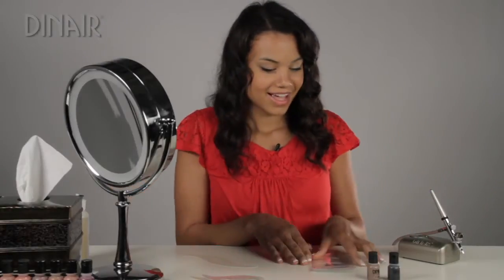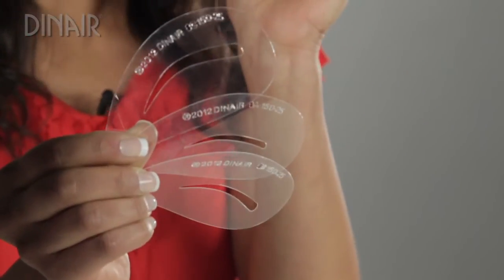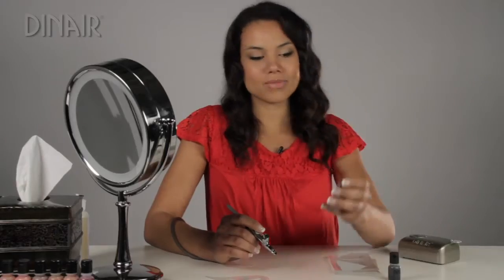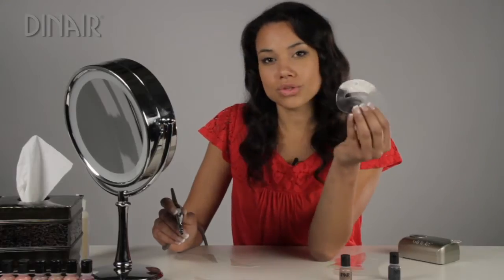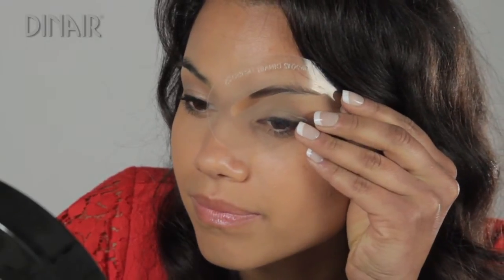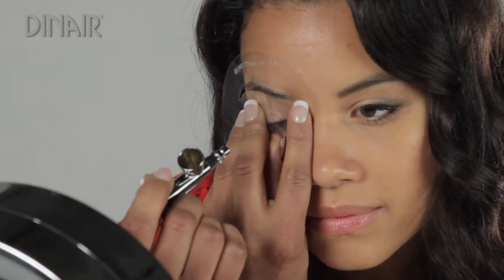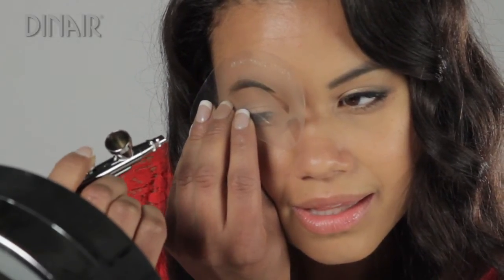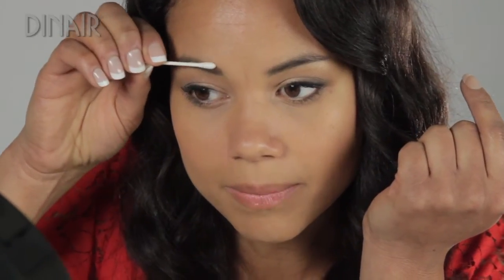Eye Brow Stenciling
Learn to stencil your eye brows with this tutorial from Michelle!